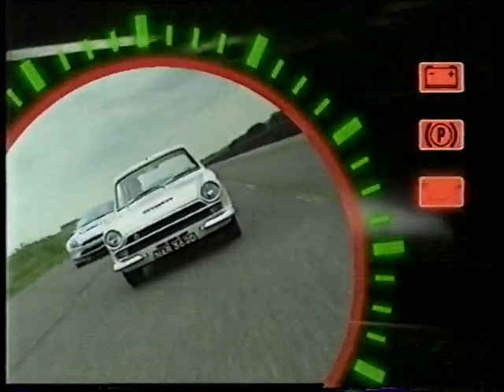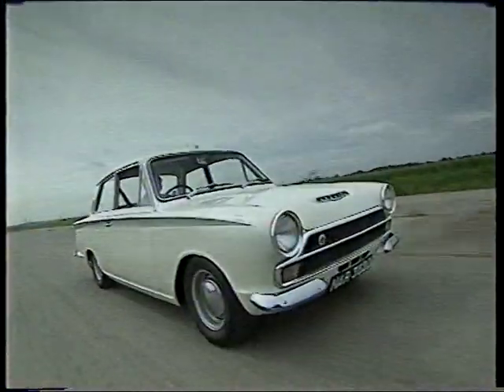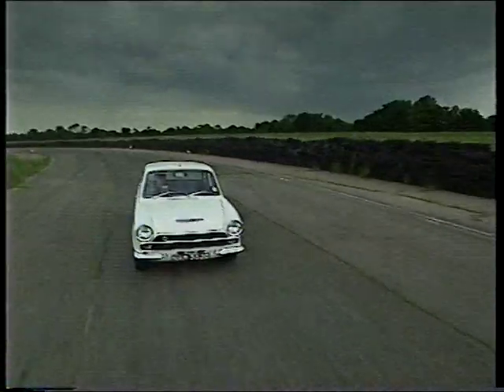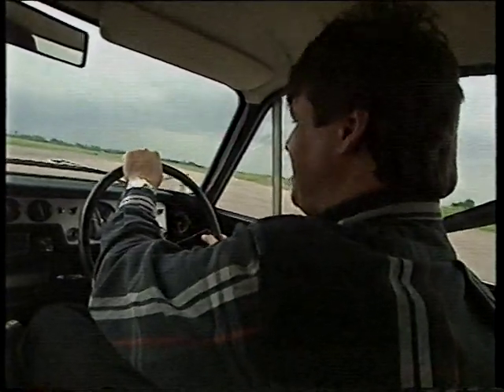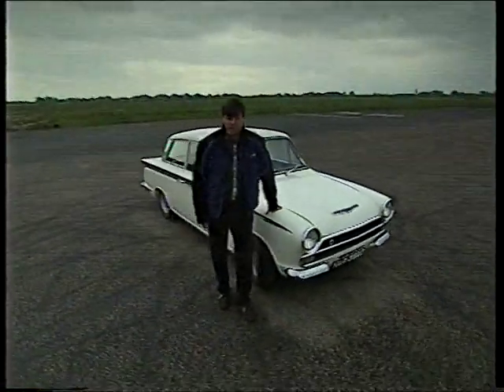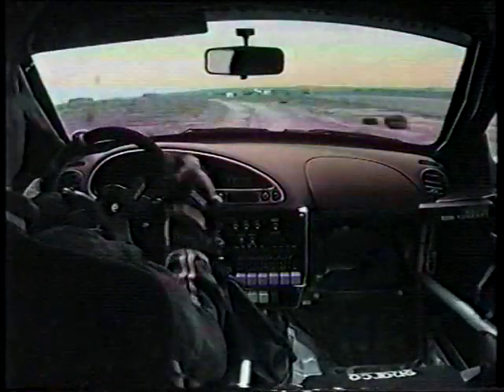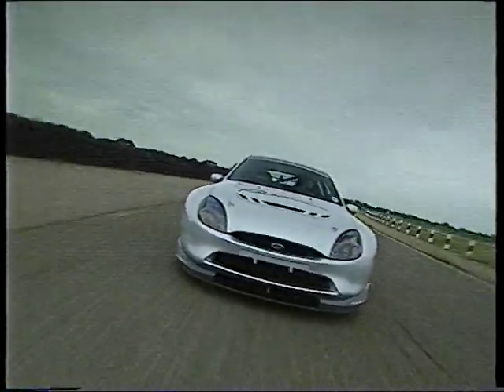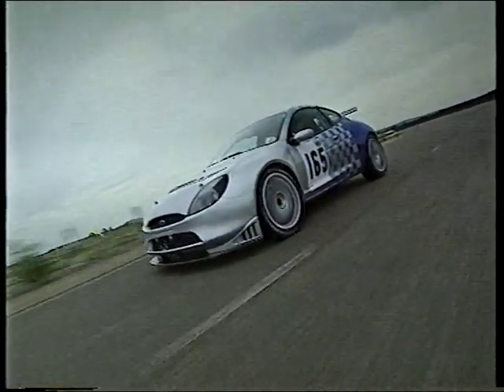Mark 1 Lotus Cortina v Ford Puma Rally car June 1998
Filmed at Boreham in June 1998, Tim Harvey puts a 115bhp 1966 Mark 1 Lotus Cortina (Special Equipment model) through its paces and compares its performance and 30 years of Ford Motorsport evolution with the latest (in 1998) 4 wheel drive Puma Cosworth rally car